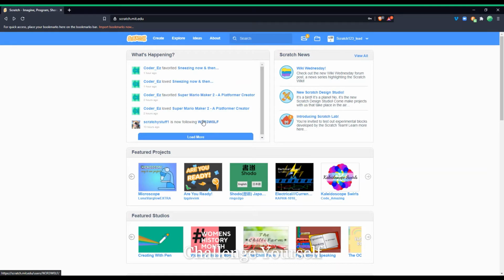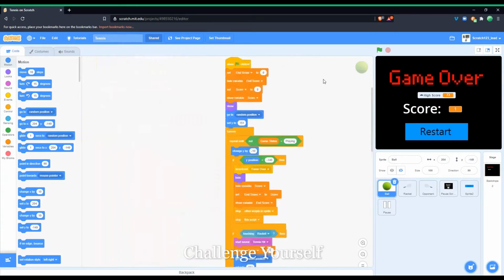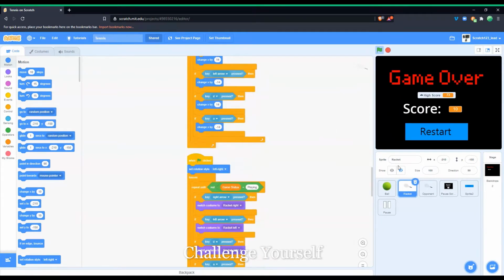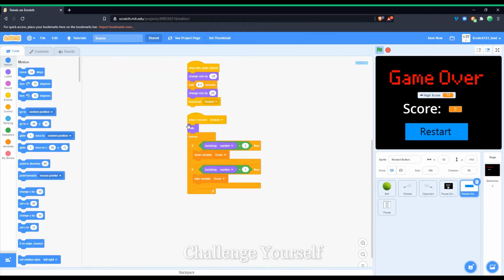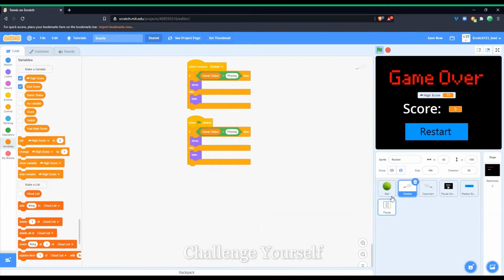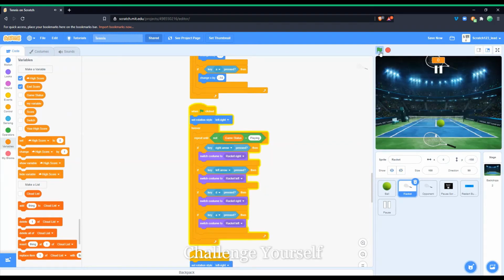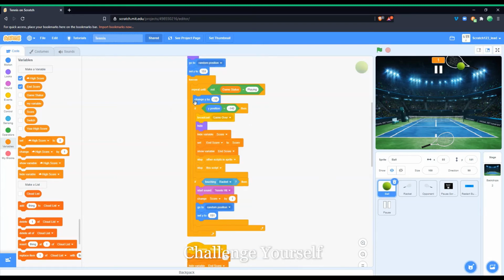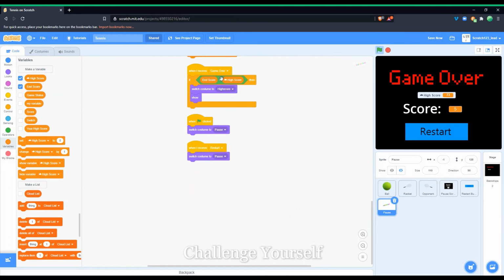Tennis On Scratch